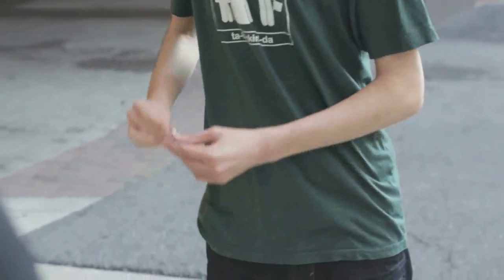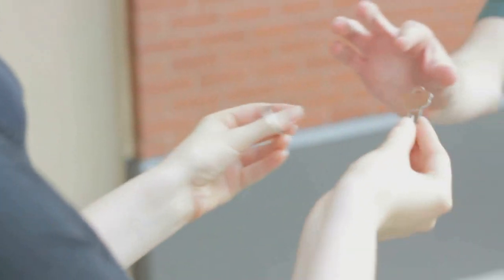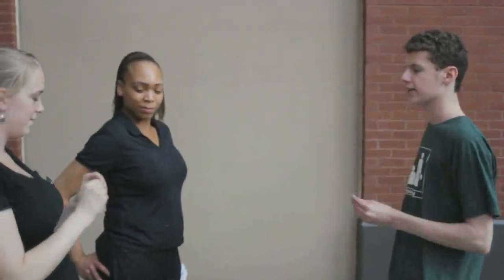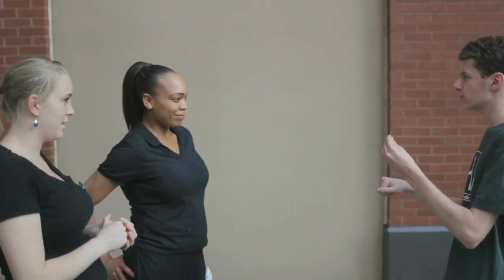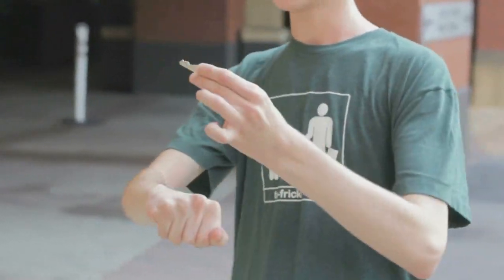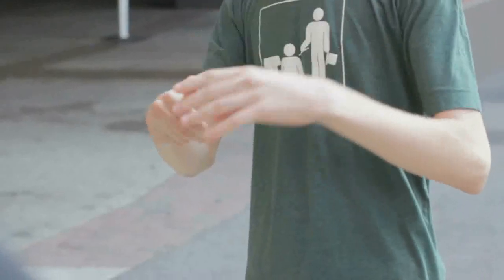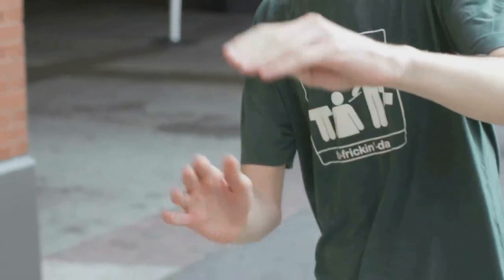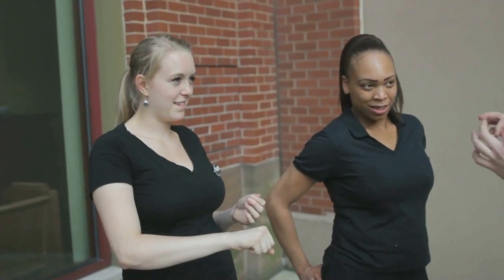keylicious(キーリシャス)Jeff Prace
全く当たらしギミックを使ったトランスポジションの奇術で、易しくでき、非常にビジュアルな奇術です。なぜキーかというと、キーはどこにでもあり、客にとっては、これに仕掛けがあるとはとても考え難いからです。（効果）客にリングより鍵を外させよく検めさせます。そうしたら、鍵とリングをそれぞれの手に握りますが一瞬にして入れ替わってしまいます。これを何度も行い、最後に鍵もリングも検めさせます。種のない普通のリングと鍵です。自信をもってお勧めします。